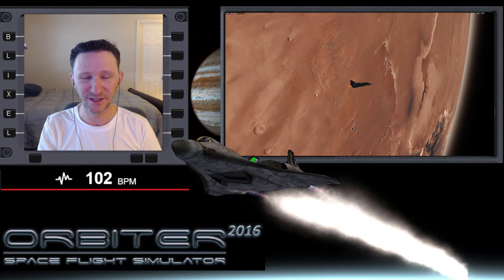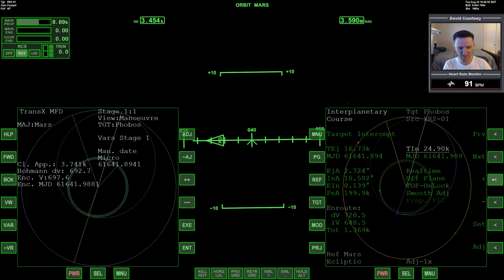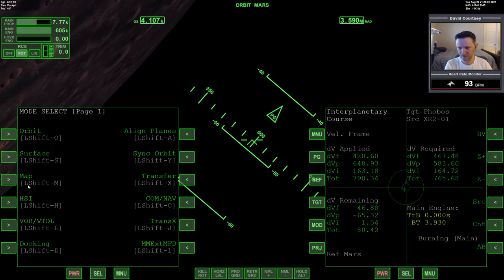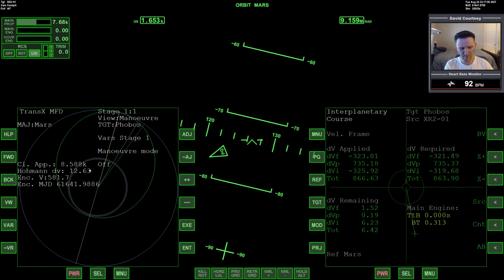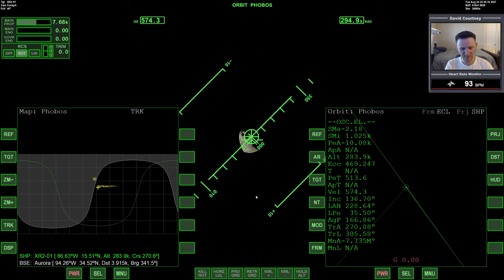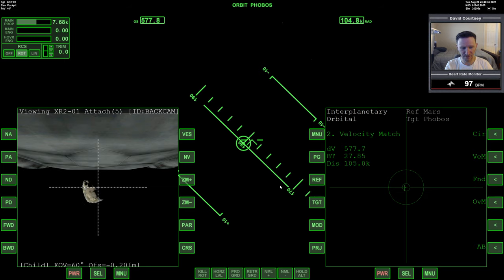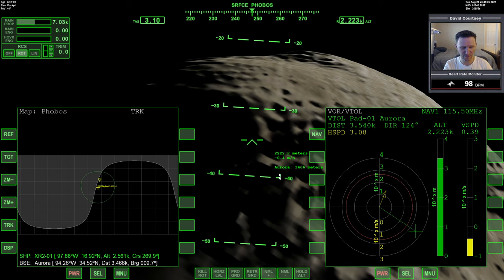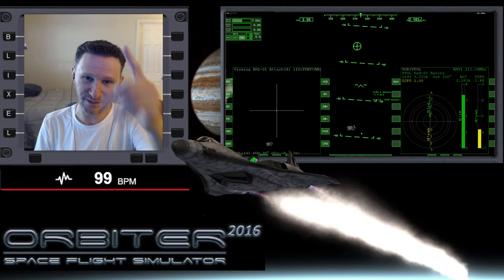Orbiter 2016 - [Part 2] Olympus to Phobos to Deimos